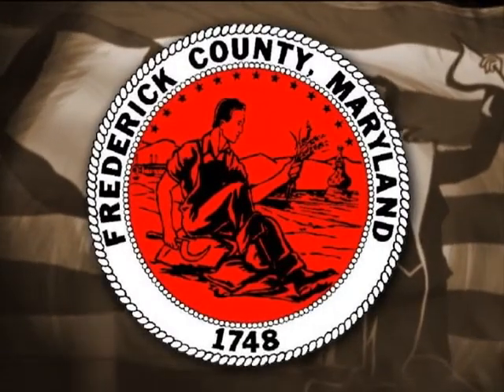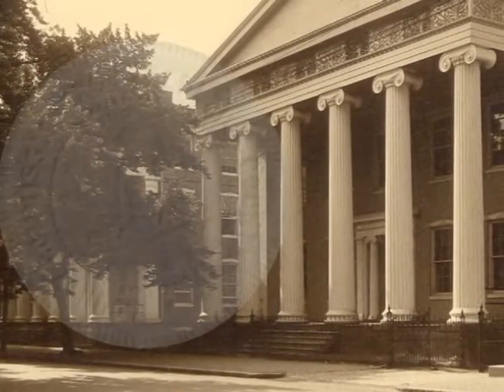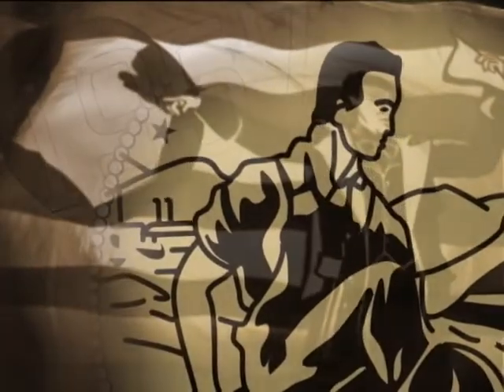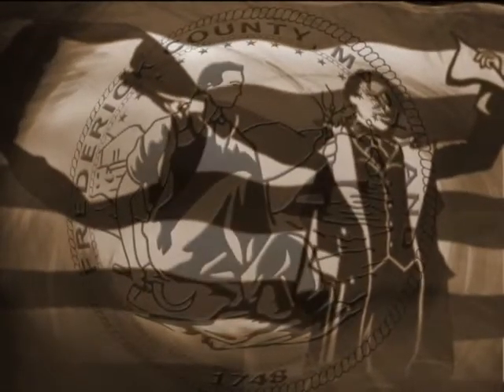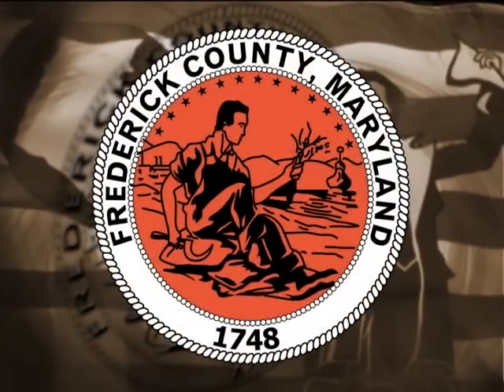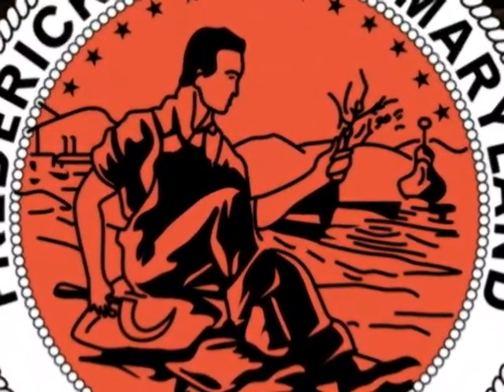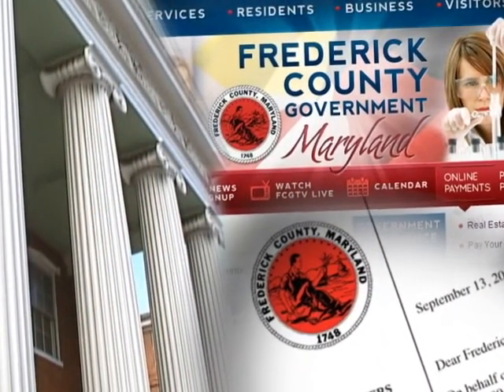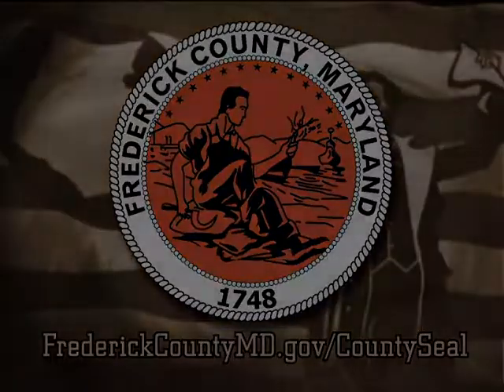PSA: History of the County Seal